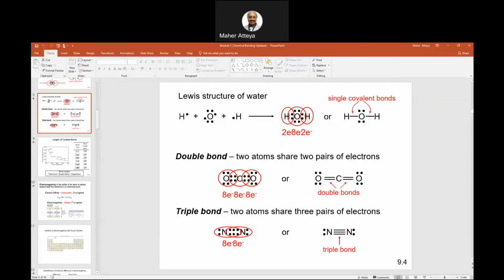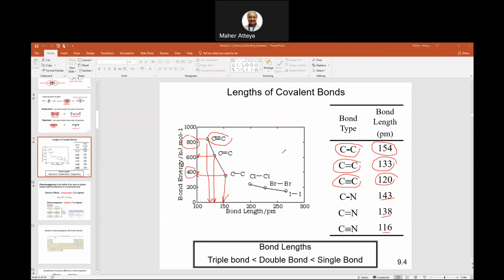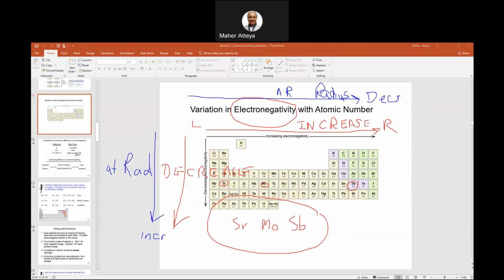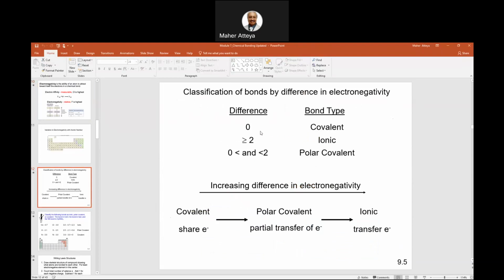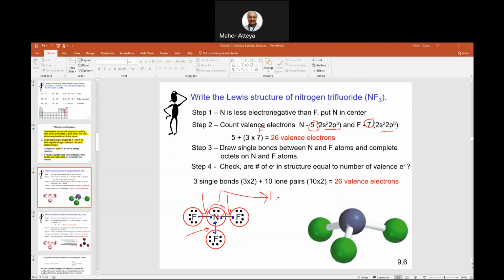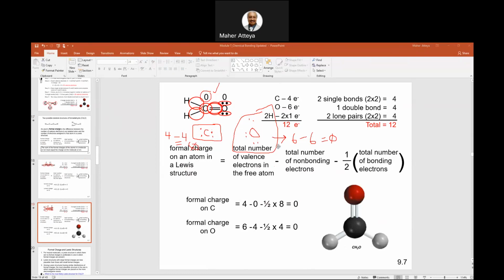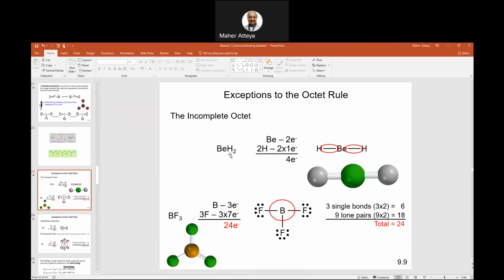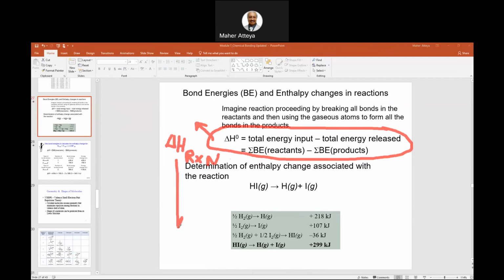Module 7 Lecture Recitation _2